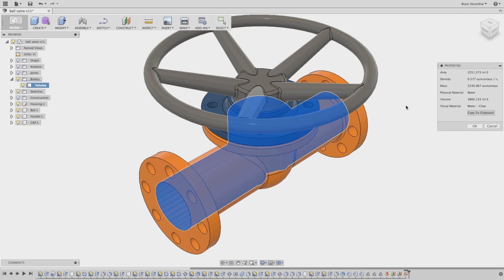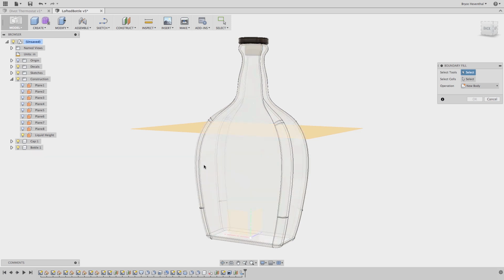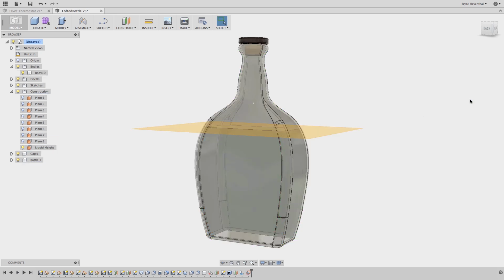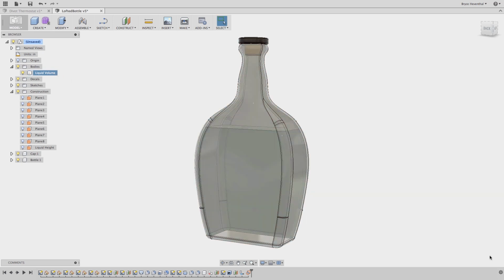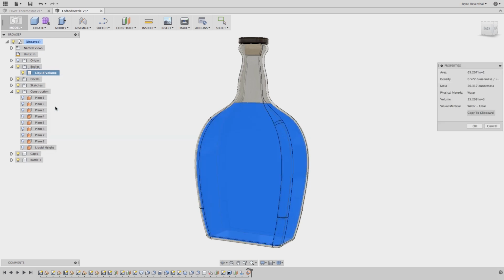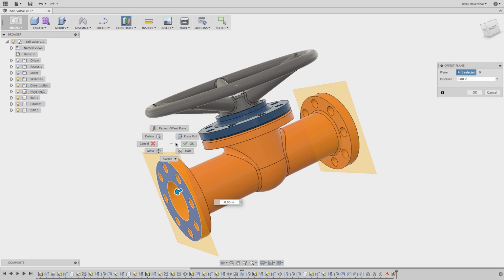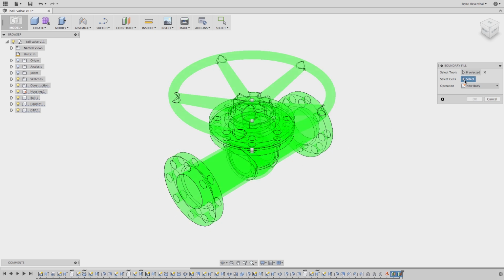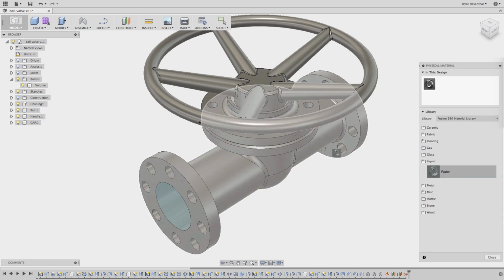Quick Tip: Find Internal Volume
Certain design projects require assessing the internal volume of a design. Internal volumes can be complicated and change drastically with design changes. Watch this quick tip to learn how to find the properties of an enclosed volume in Fusion 360.